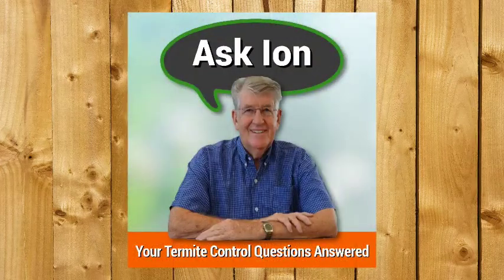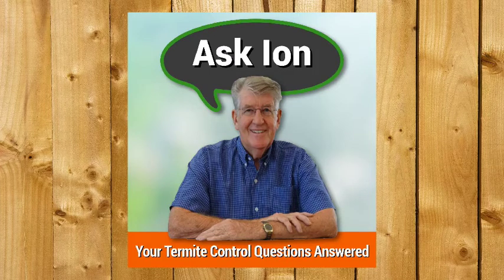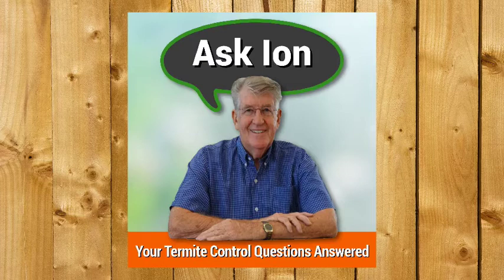Does Diesel and Sump Oil Treat Termites?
A question from Peter:

Does a mixture of diesel and sump oil poured around the perimeter of a building would work against termites, and how long would it last?